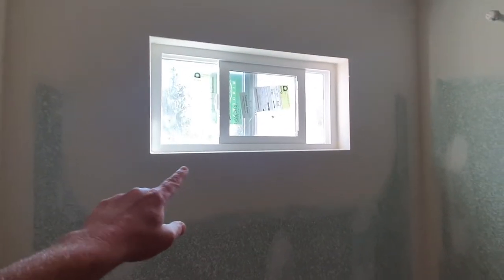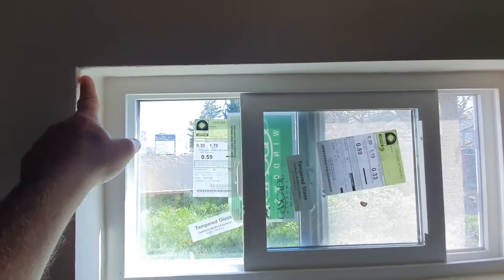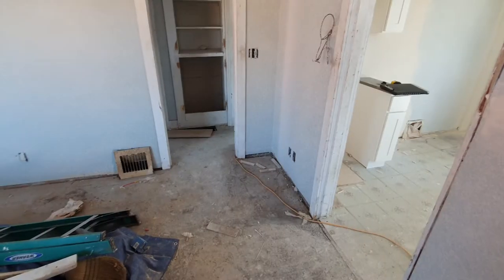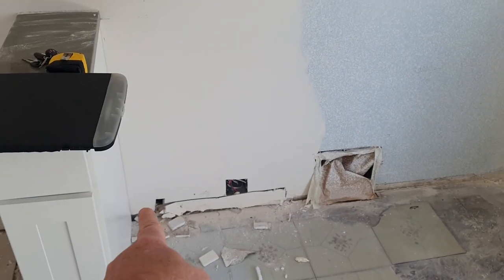109th sheetrock punchlist